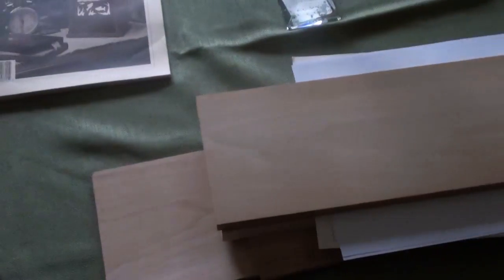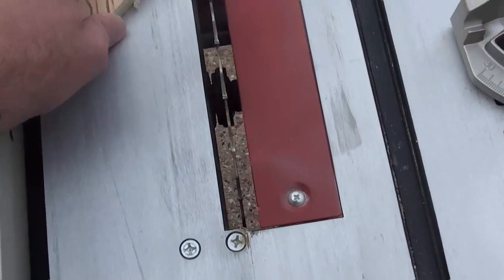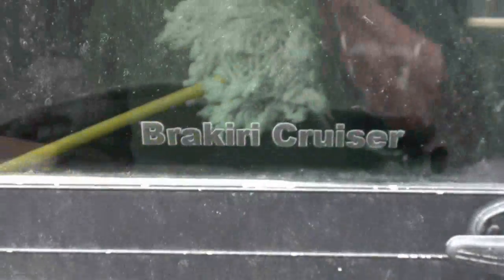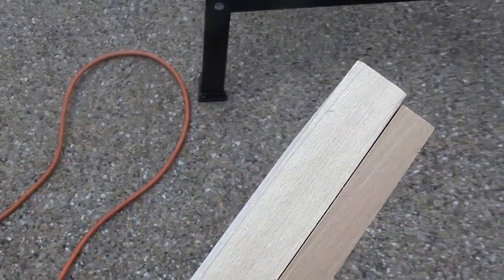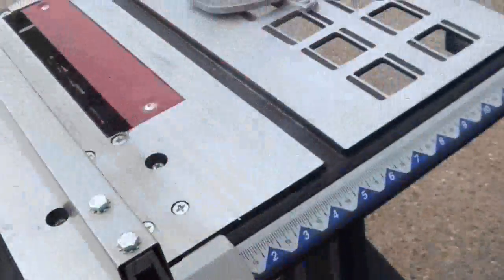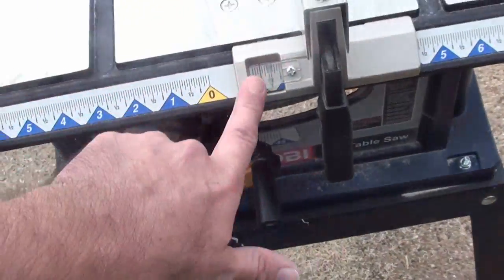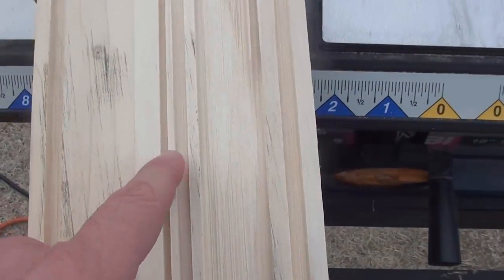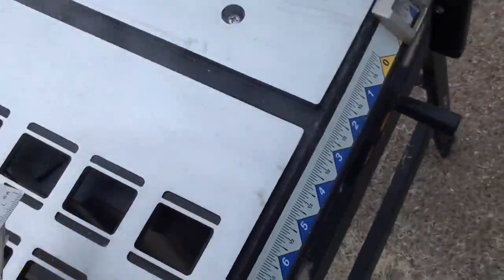A Christmas Present part 1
In this segment, I start to build up a present for my girlfriend.